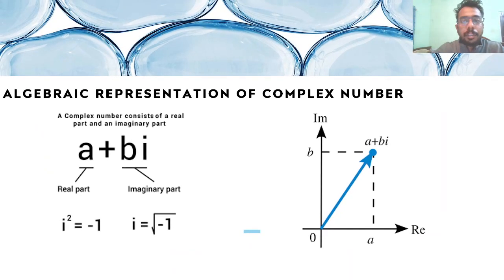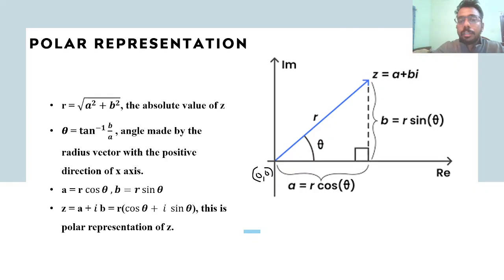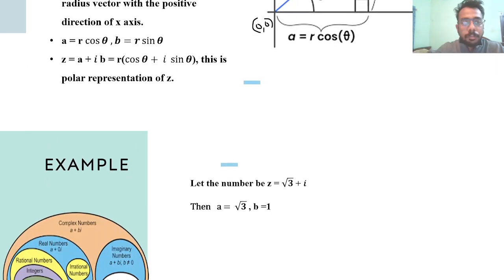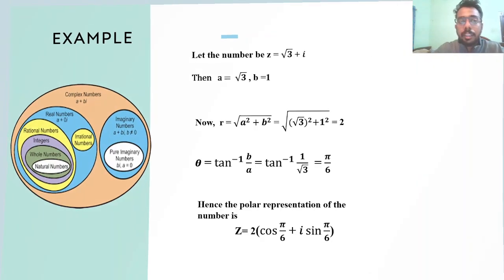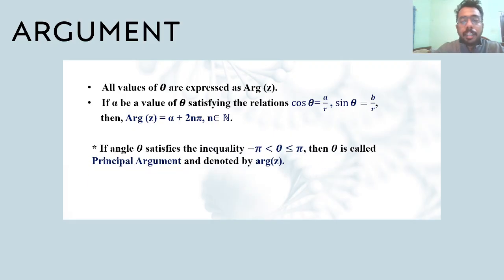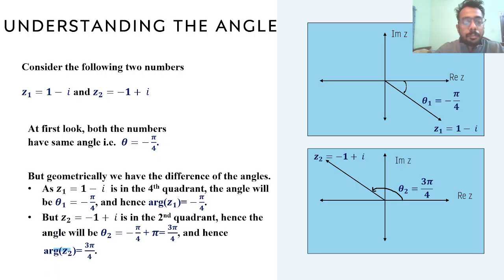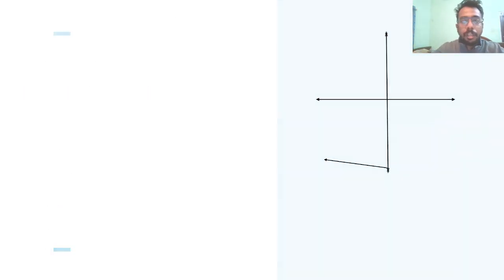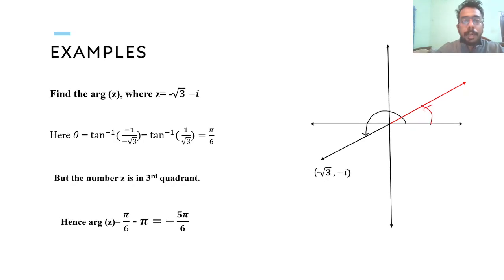Polar Representation by Dr. Himangshu Hazarika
This video is about polar representation of  a complex number, and definition of Argument, Principal Argument with some suitable examples. Some key points related to angle adjustment for principal Argument is also discussed in the video.